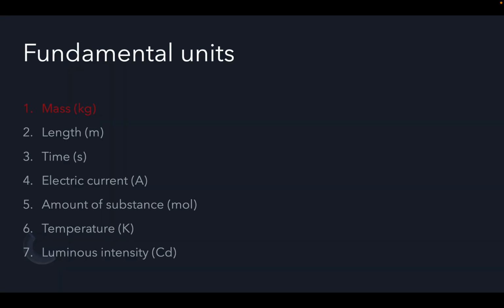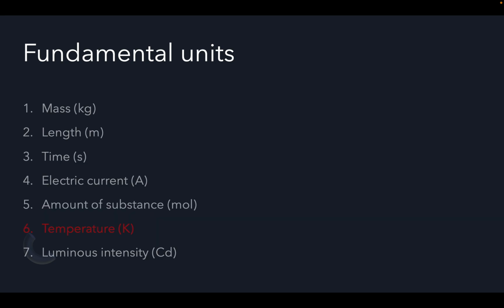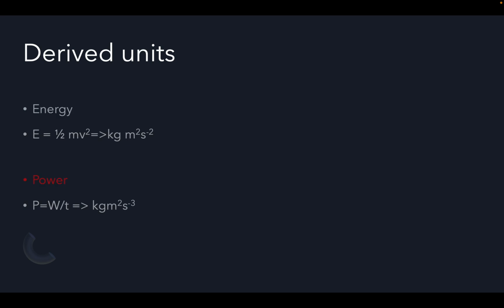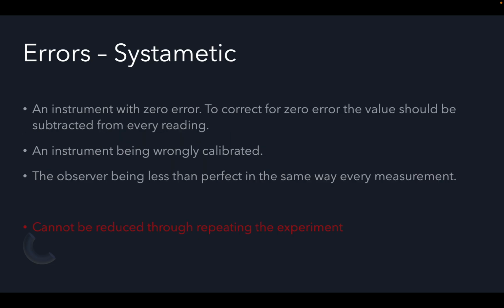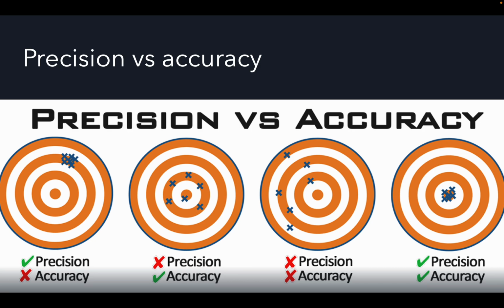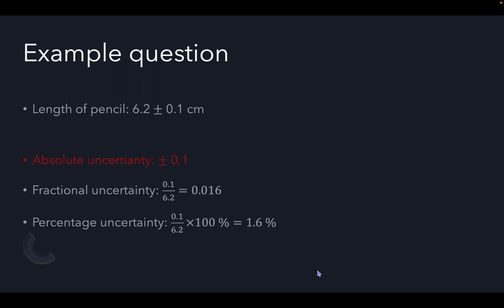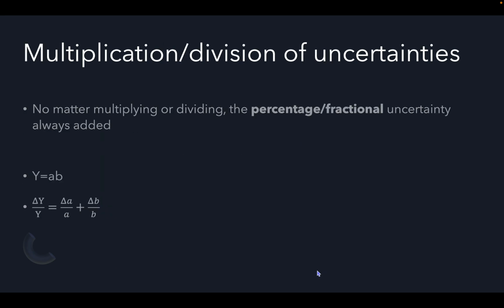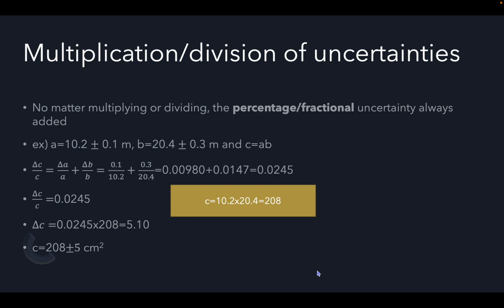KS5 - Introduction to uncertainty